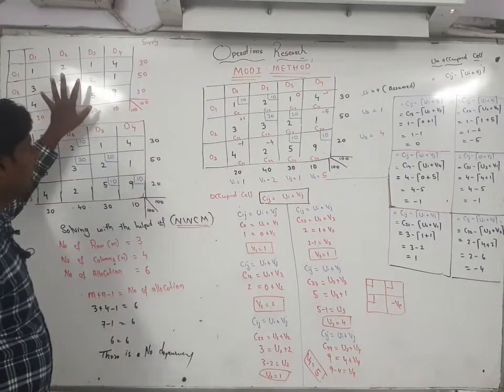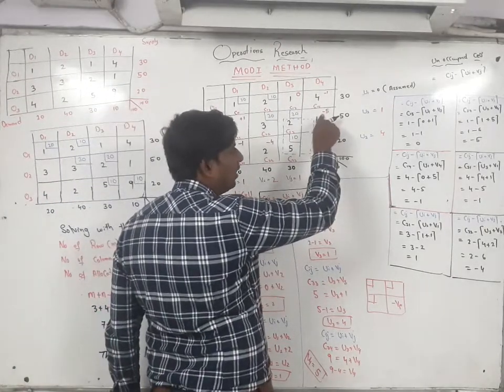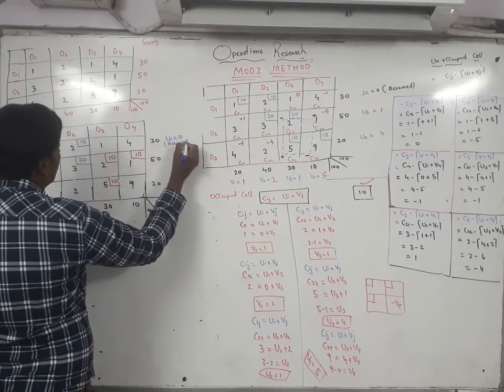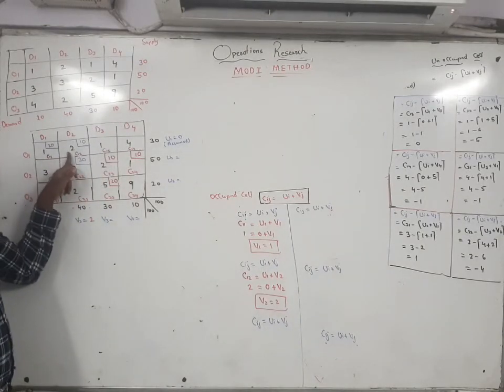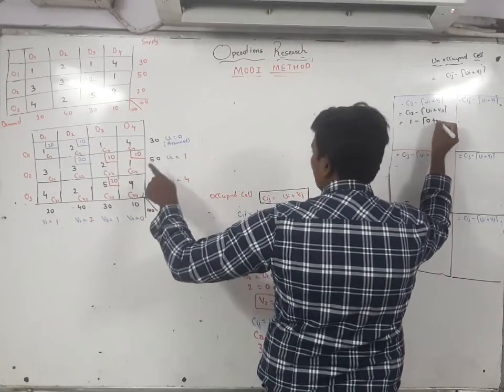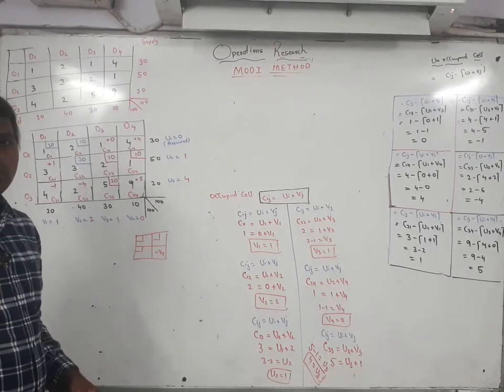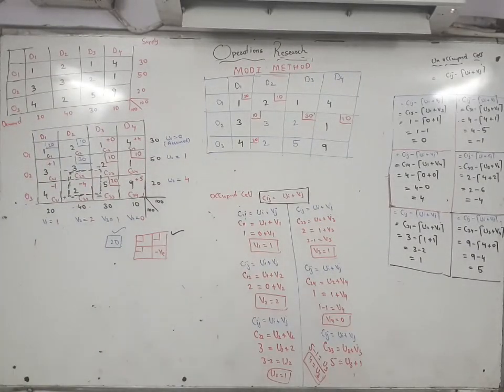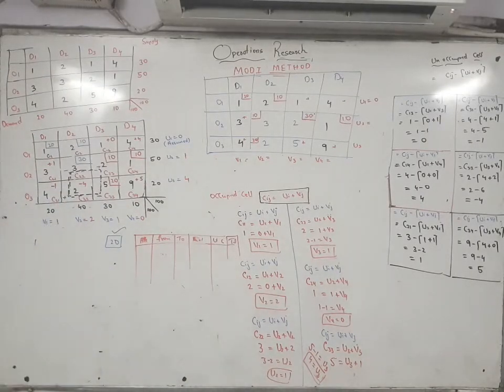modi method lecture 02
operation research lecture 02 modi method